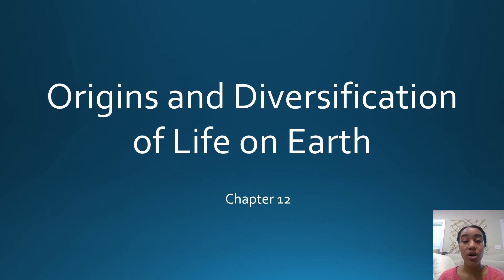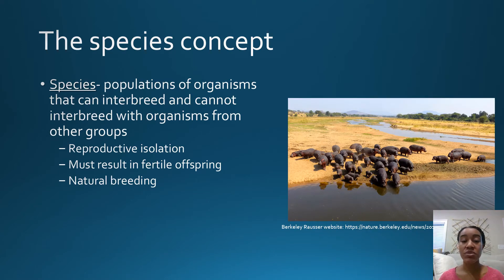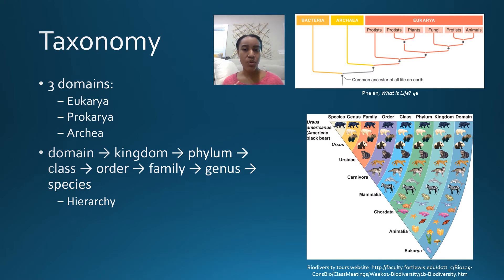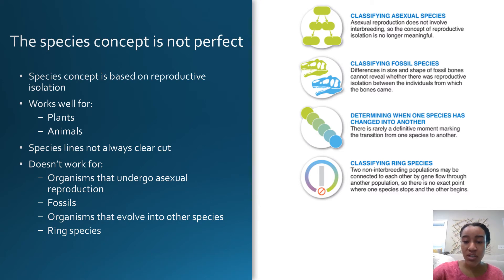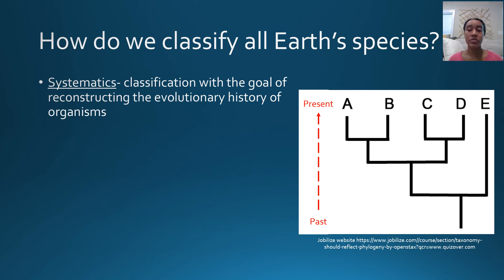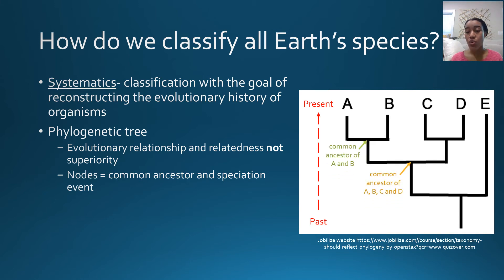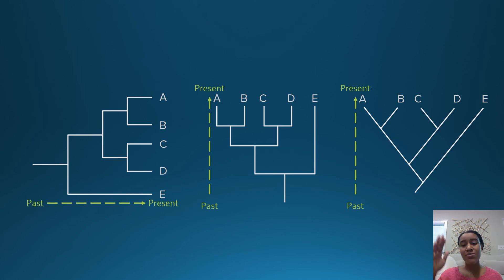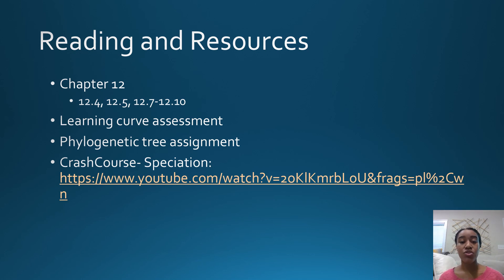1104_Chapter 12: Origin and Diversification of Life on Earth